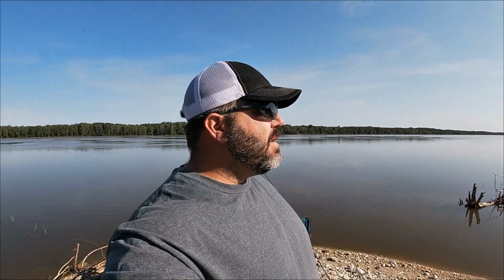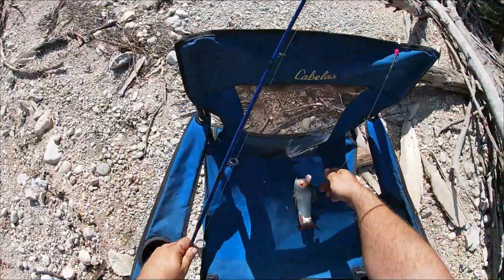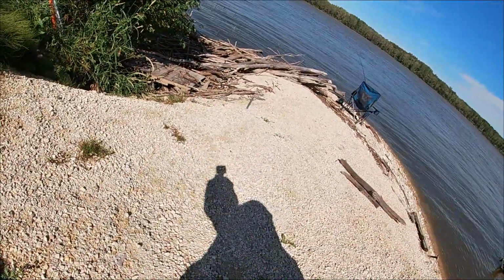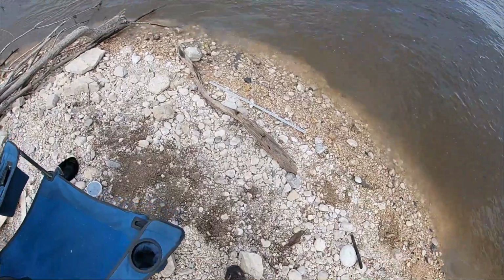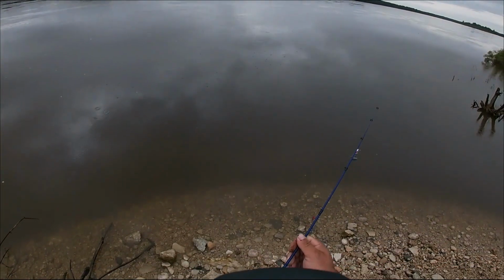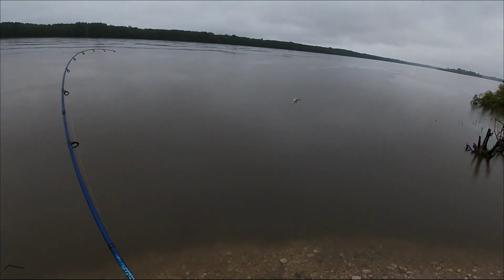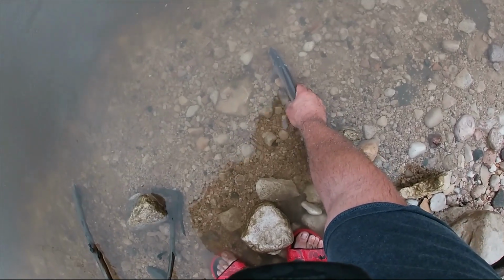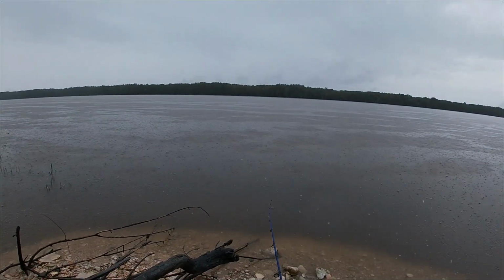Saskatchewan River (The Pas, Manitoba) -The Pas, Manitoba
I was up in Manitoba's northern region visiting family and got a chance to do some bank fishing on the Saskatchewan River. Weather was not my friend that week but in the couple short windows of decent conditions I managed to bring in some redhorse and goldeye. Enjoy the video!